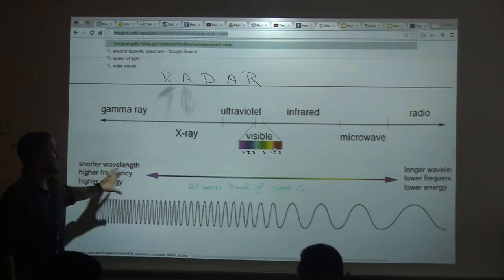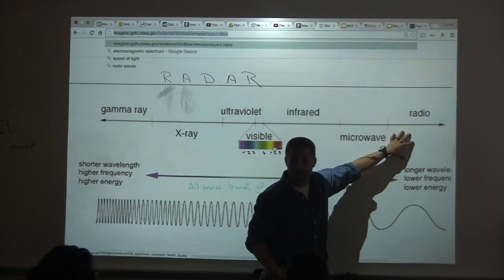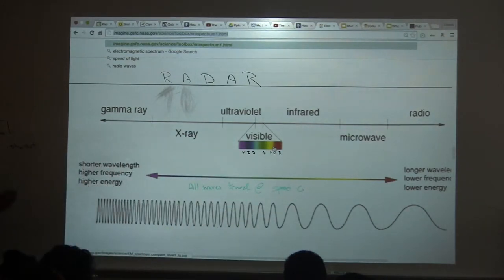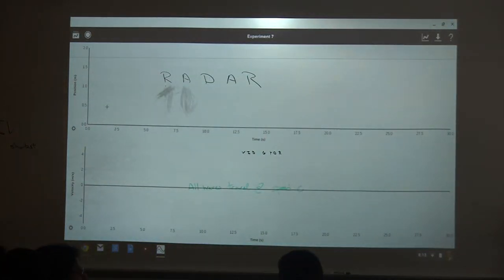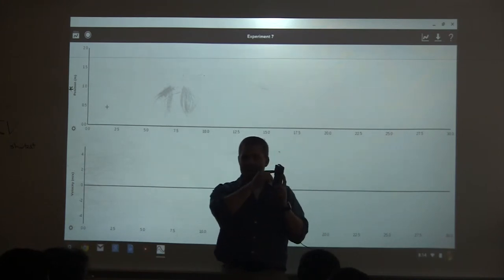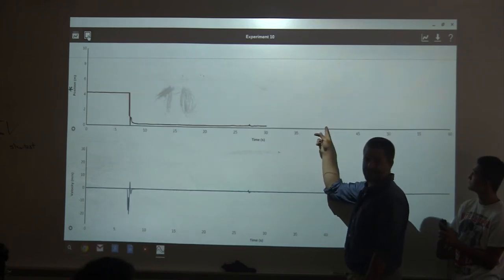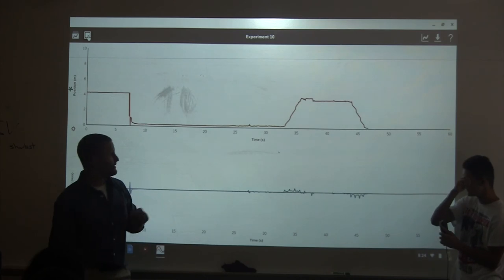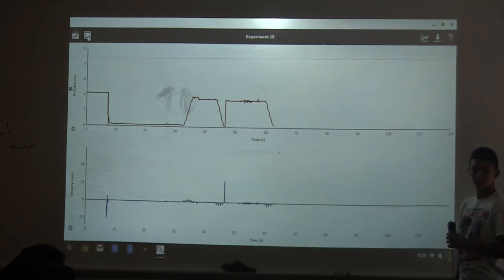Doppler Effect + Echolocation via Sonic Waves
Doppler + Echolocation